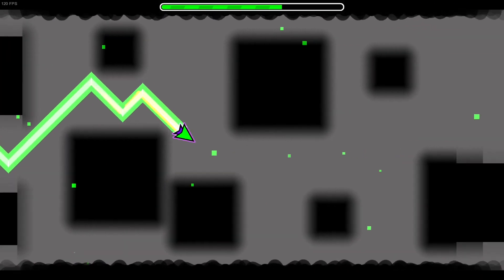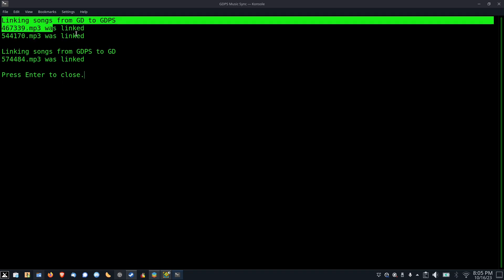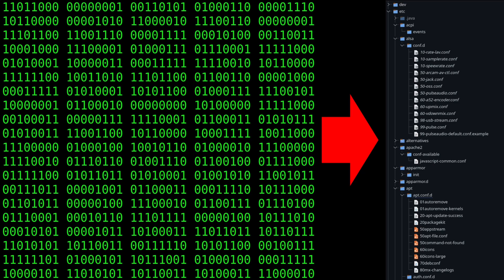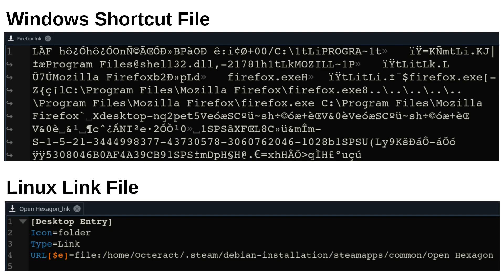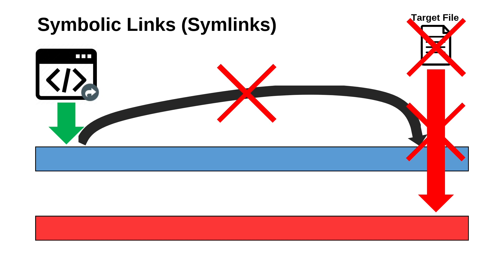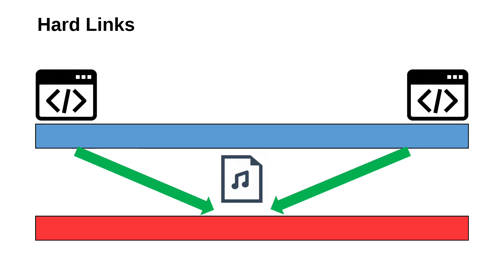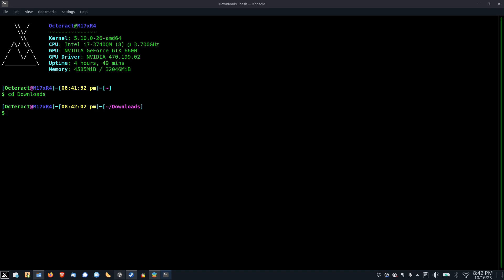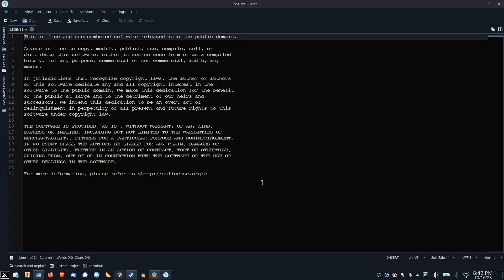Save Disk Space: Sync Songs between GD and GDPS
Sha512 hash:
b66d132beb34455b97eb92c089d8a1df88d7f867ae67e31f31c67e241e70c3d606a112db2a8f18481450aec5c920d6b778b0d50ab51b3765d2768b37bffe6315

Surprise! When I published a bunch of videos in April, I forgot that I wanted to synchronize music between GD and GDPS, so here we are with another utility for a game I no longer play. This took me way too long to release. It’s not that the project was difficult to develop or the video was hard to record. Instead, I just procrastinated and worked on a lot of other things. I should have released this in early July. Now it’s October!

On an unrelated note, it turns out I’m completely washed up. Beating 10 by T3mpl4te (search for it using the Newgrounds song ID) for background footage was not easy. I expected to spend an easy 15-30 minutes on it, not a hair-pulling hour and a half. Even so, recording that footage took less time than most other tasks in putting this video and the software together.

As you can see, I have fully moved to Linux. I have not yet begun making videos for my switching to Linux guide; that project is actually stalled right now because I’m looking for a job. It has been a while since I was last in any classes at my university, and they accordingly disabled my student account. As a result, I will probably have to retake some project courses. Also, my degree’s requirements have changed, so now there are other classes that I must complete that I didn’t need last year. Finishing my degree up, therefore, will cost extra money, so while I had the perfect amount for my degree had everything gone to plan, I now find myself once again looking for work to pay for education. I might just ditch the degree if I can get experience in the workforce and find a great position that way, but I won’t be ditching the guide for switching to Linux. Degree or not, I do want to help people with overcoming the challenge of moving to Linux before Windows 10 goes end-of-life.

Chapters
0:00 Intro
0:33 Demonstration
1:33 How Link Files Work
5:00 Checking a Checksum

Dev Notes

For a while, I thought that hard links were only a thing on Linux. I had never heard of them on Windows before. However, I had the crazy idea to just look it up, and turns out hard links are a thing on Windows. They confuse some programs because no one expects any Windows system to ever have hard links on it, but they do exist. The tricky part was actually using them.

As far as I’m aware, there are only two things that can create hard links in Windows: The mklink command in Command Prompt, and a command in a specific DLL file. I first tried to use a batch file, as that’s the equivalent of the bash script I wrote for Linux, but that failed due to a lack of good regex support. I then briefly tried PowerShell only to find that running scripts was blocked on my own system. That is most likely due to the fact that my main user is not an administrator, as I adopted Linux’s security model for performing privileged tasks on Windows to ease my transition. Some of my viewers might be in a similar situation, so relying on PowerShell is out the window (pun intended). (Also, can we just appreciate the fact that the better shell in Windows is not accessible to regular users by default? That’s actually insane. There was a time when the shell was all there was, so if you told people of that era that Microsoft would do this to their OS, they would ask, “how, then, are you supposed to use the computer?”)

After trying shell scripting, I had no other options but to go back to writing C# programs. Accessing the DLL to create hard links directly did not work, so I had to come up with a stupid hack. Basically, for every hard link that is created, Command Prompt is opened in the background, the mklink command is run, and then Command Prompt closes itself. As you can imagine, if you’re linking thousands of songs, opening and closing Command Prompt for each one makes the program terribly inefficient. However, I’m not sure what else I could really do. Maybe I could pass a loop into Command Prompt, but to be honest, I just wanted to write something that works and be done with it. I almost didn’t create a Windows version at all, and this project is more about disk efficiency than CPU or time efficiency. And anyway, after the first run, synchronizing only a handful of files at a time (the most likely use case for this program) is fast enough that no one will notice. But if you think you can optimize my code, go for it! Release your own V2 of this program—it’s totally allowed per the license I used for this project (that is, Unlicense).